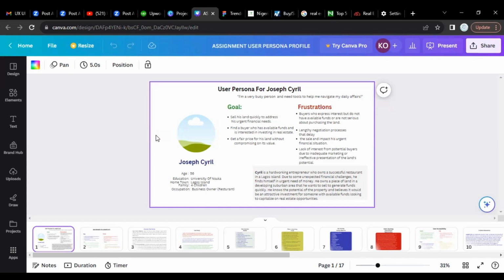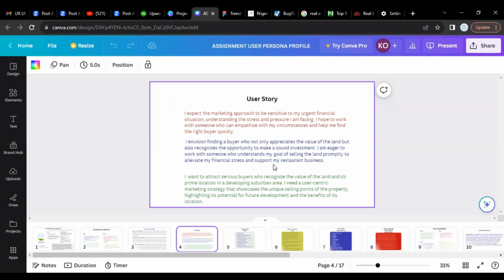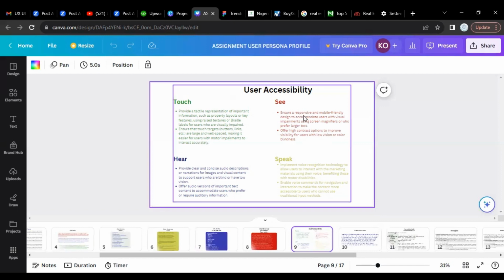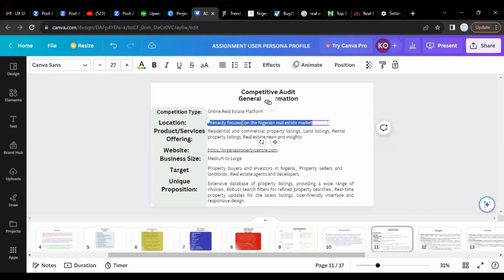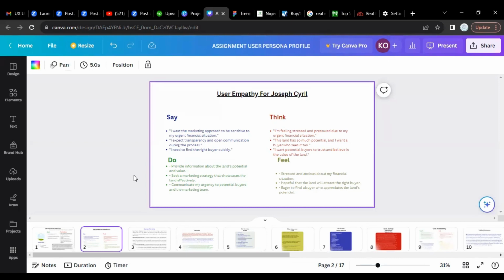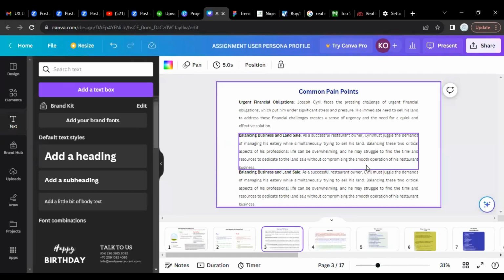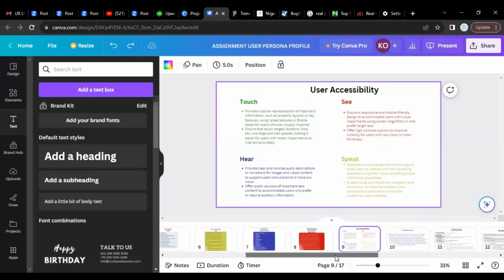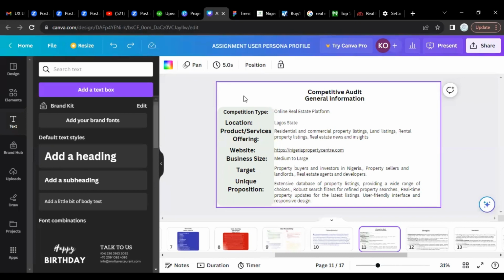From Classroom to Craft UXUI Design Learning Journey Student Showcase Part 10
In this video, student from Nigeria. Is explaining what are the things that he learn and as part of the portfolio he created some of the needful information.